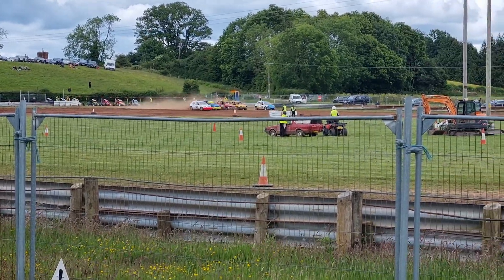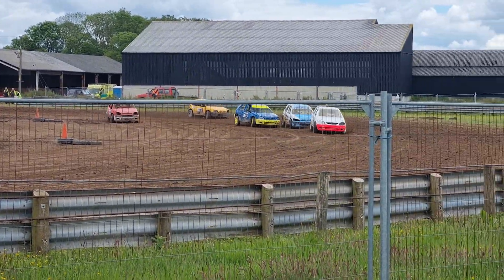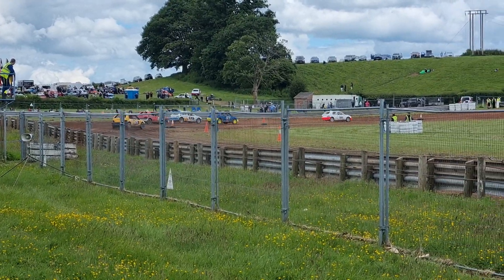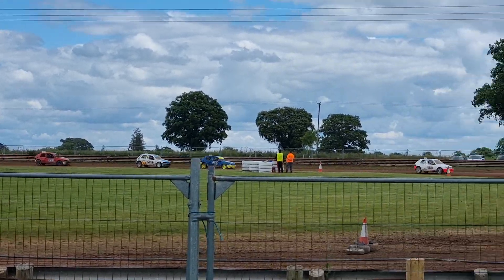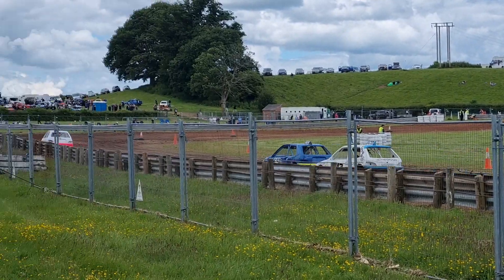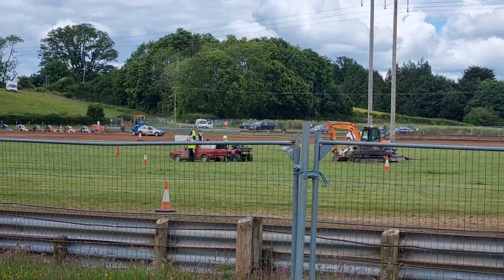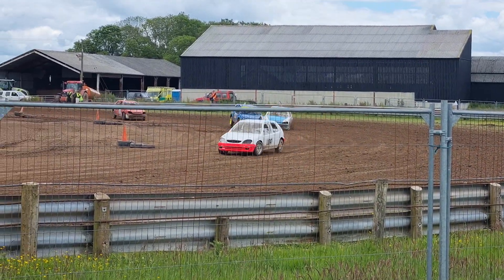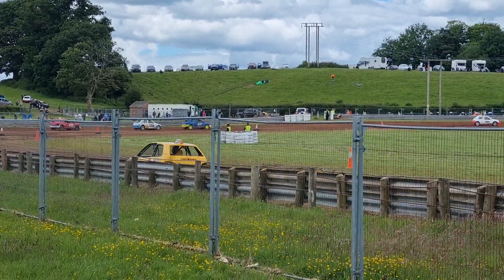Cwmdu Autograss Club 16th June 2024 Stockhatch 4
Cwmdu Autograss Club 16th June 2024